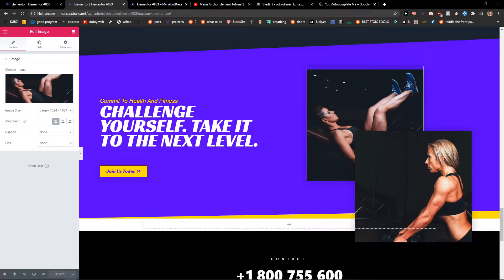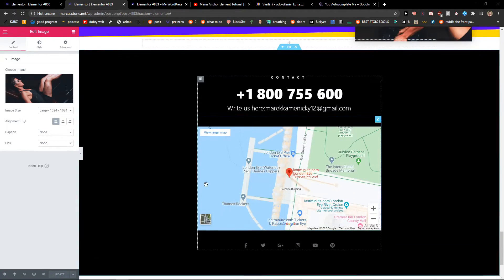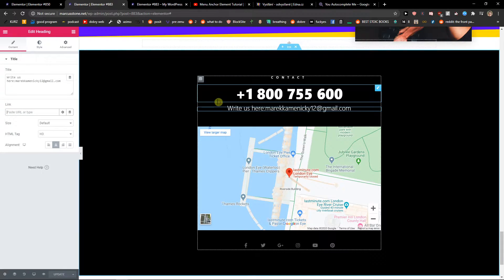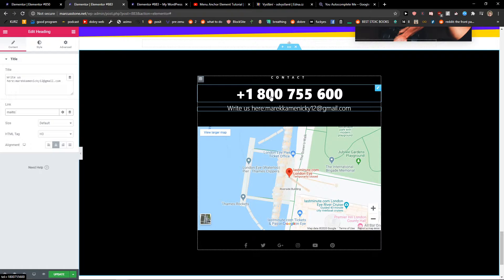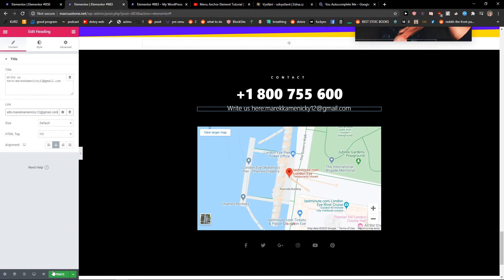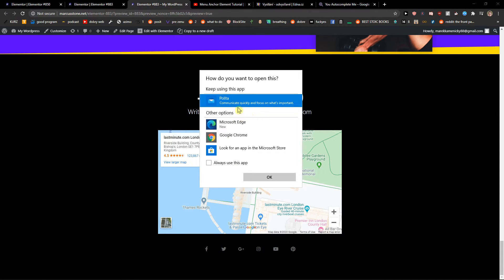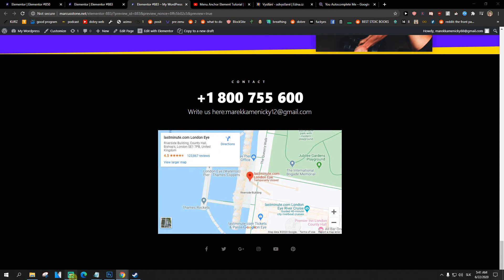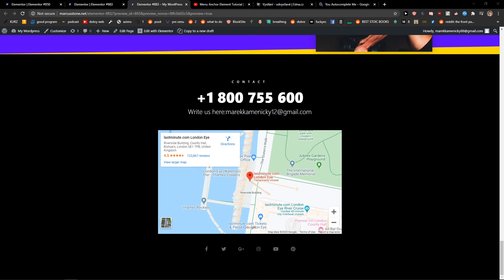How To Create Mailto Link In Elementor